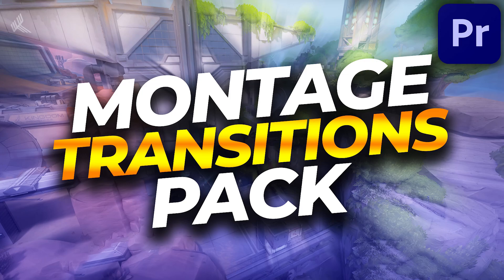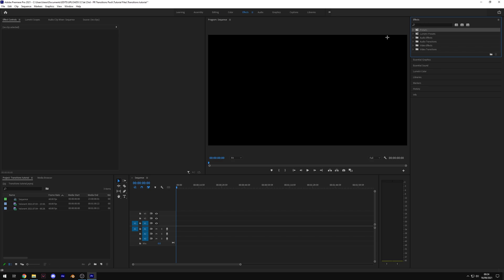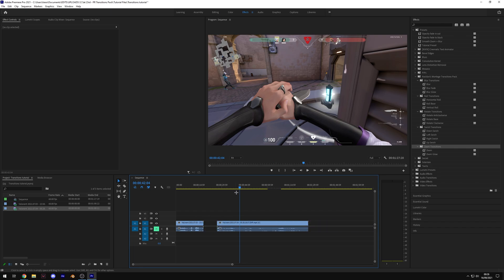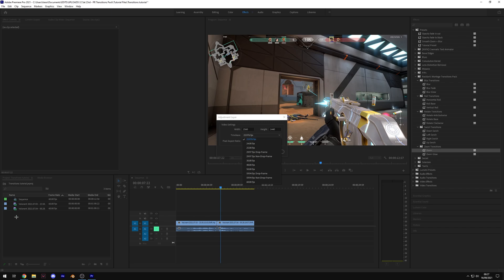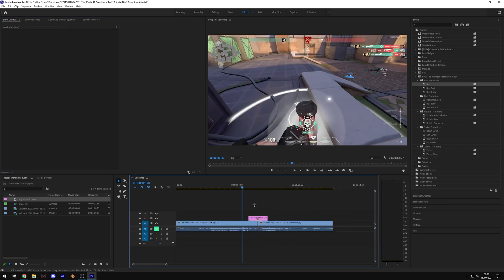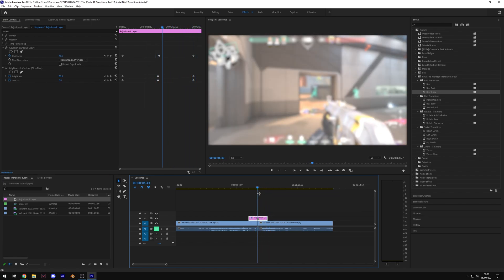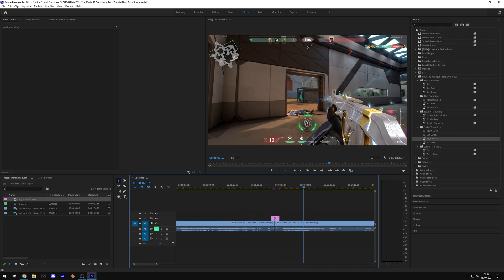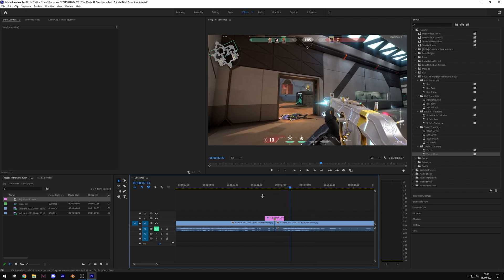FREE Premiere Pro Transition Presets for Gaming Montages & Edits [Transitions Pack & Tutorial]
Rocklan's FREE Premiere Pro Transitions Preset Pack including Swipe, Zoom, Rotate, Roll & Swish Transitions for your Valorant & other gaming montages & edits! In this video I show you how to download the transitions pack and how to use the transition presets in your projects as well as edit them in ways such as changing the length of the transitions.

Download includes a Premiere Pro preset file containing all the tranisitions presets for you to add to your montages and edits! These transitions can also be used for any kind of clips even in other games such as Fortnite (FN), Counter Strike (CS:GO), Rainbow Six Siege (R6S), Overwatch (OW), etc.

* If you are having issues applying the Roll Base preset, I am working on a fix! In the meantime, add the replicate effect to the bottom adjustment layer and change the count setting to 3. This is essentially all the roll base preset does. You can also keyframe some directional blur to make the effect smoother. *

Let me know any other videos you would like to see in the comments section!

Timestamps:
00:00 Intro
00:47 Downloading the pack
01:17 How to import the transitions
02:05 Setting up
03:26 Blur transitions
04:48 Roll transitions
06:29 Rotate transitions
08:04 Swish transitions
09:36 Zoom transitions
10:18 Outro